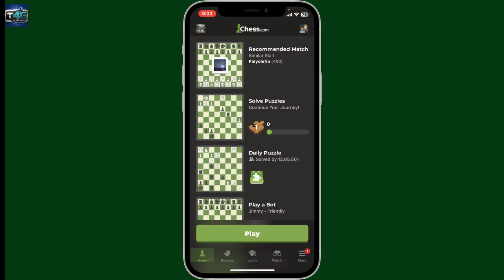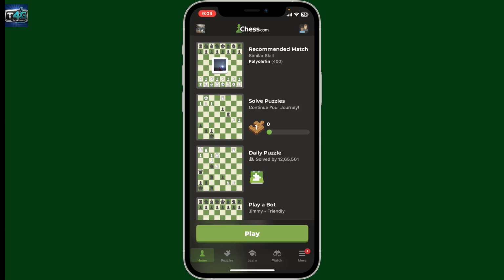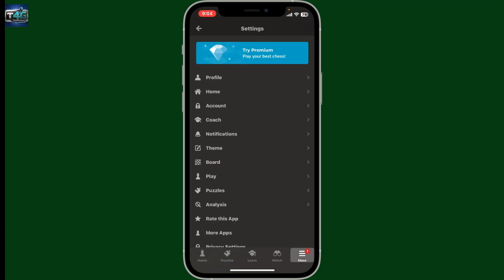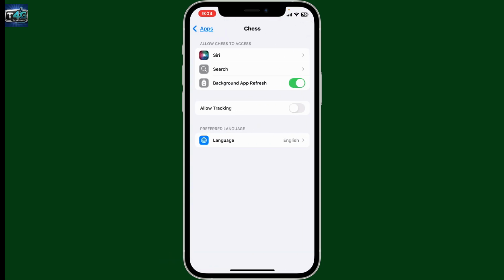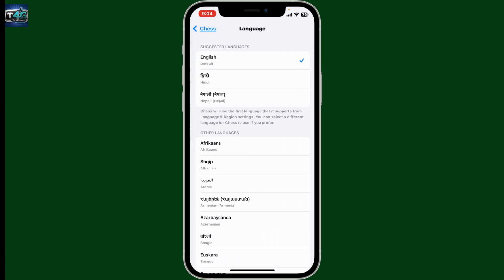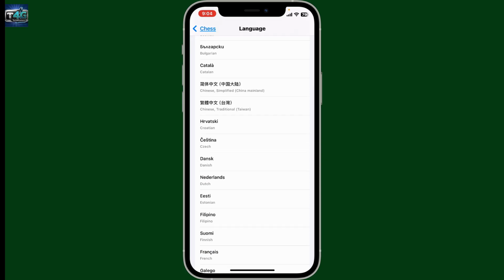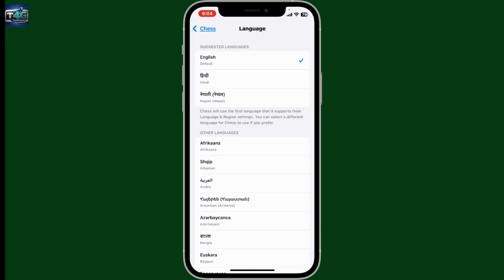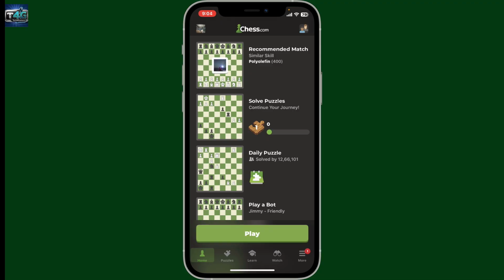How to Change Language Setting on Chess App? "Set Your Chess App to Any Language – Here's How!"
Want to play chess in your preferred language? In this quick tutorial, I'll show you step-by-step how to change the language settings on your Chess application. Whether you're using Chess.com, Lichess, or another chess app, this guide will help you switch to your desired language in just a few clicks!